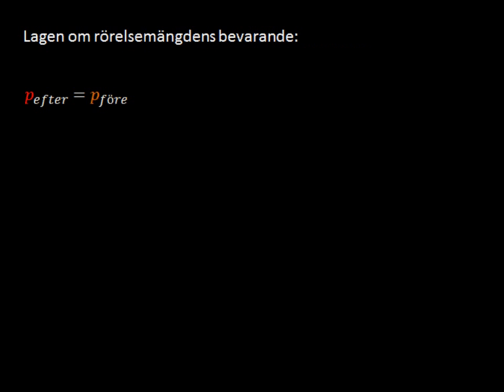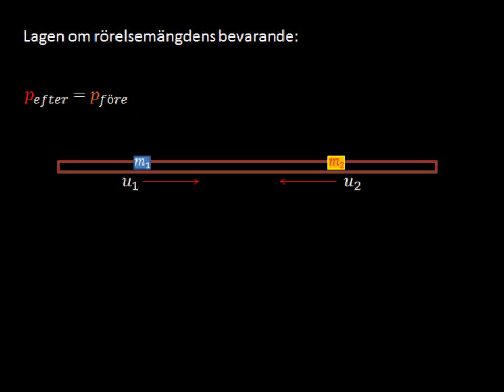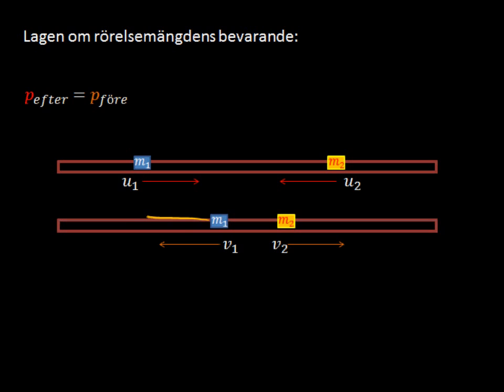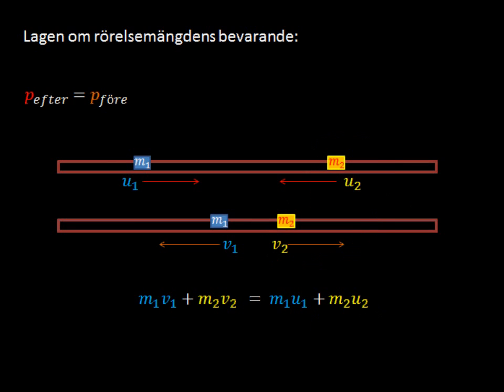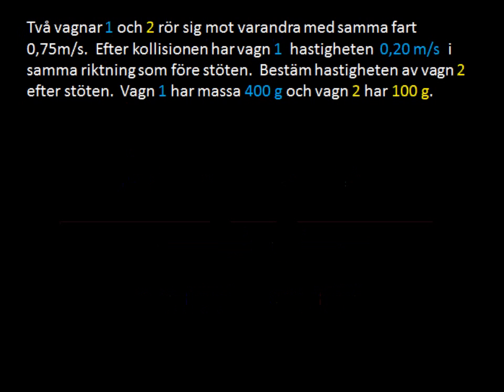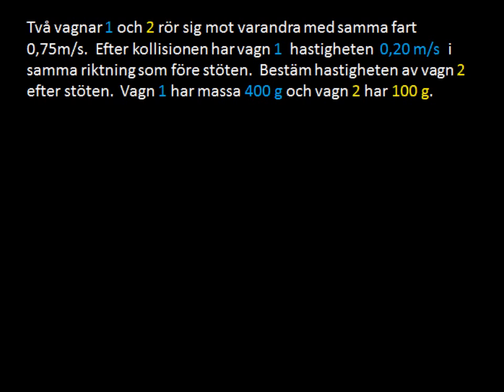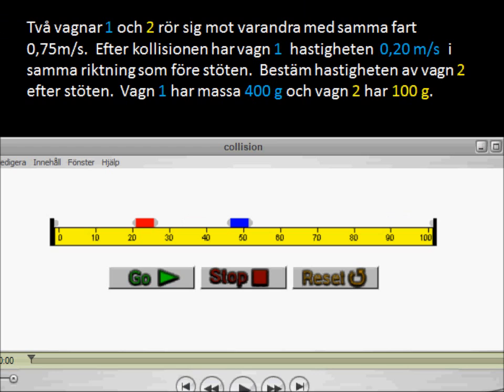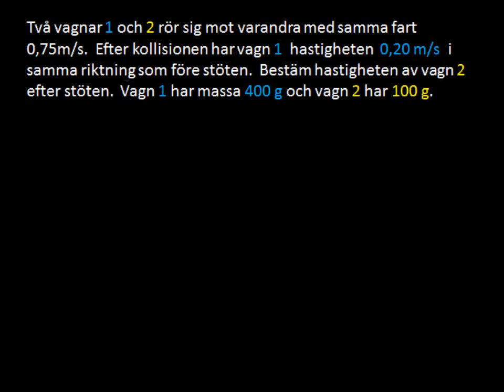Rörelsemängdens bevarande del 1